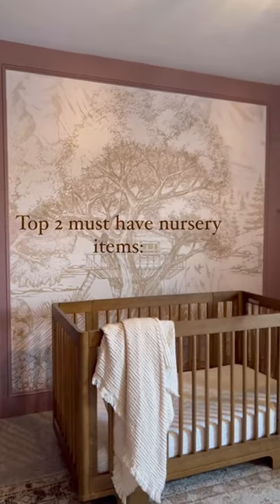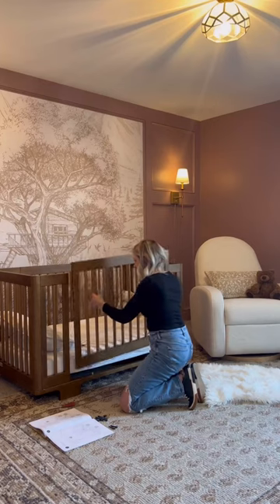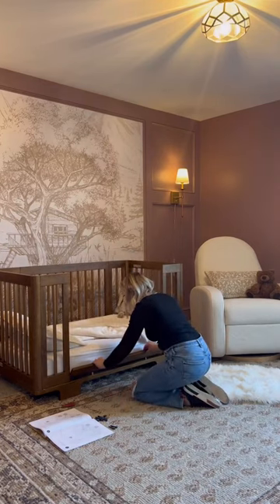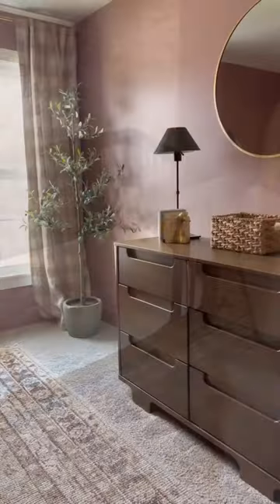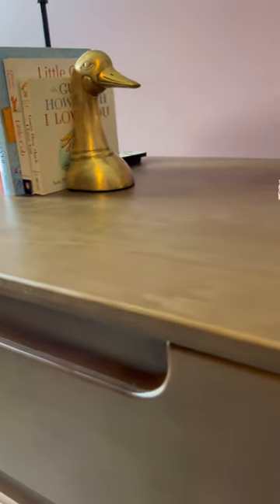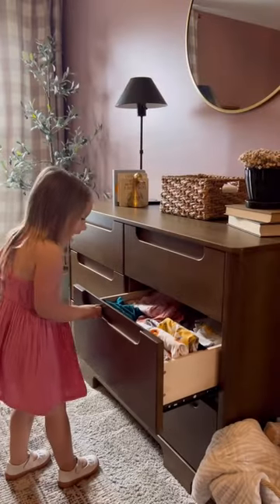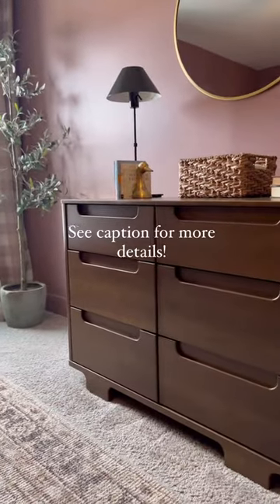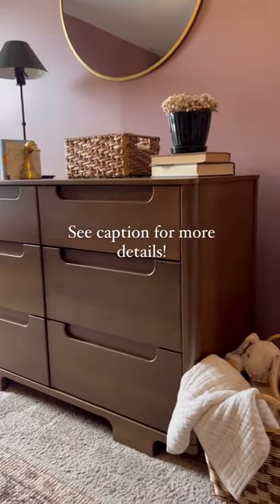The Perfect Nursery Pair 👯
@oliveandoakhome’s top 2 nursery must-haves? The Yuzu 8-in-1 Crib and the matching Yuzu 6-Drawer Dresser. We can’t help but agree. 😌